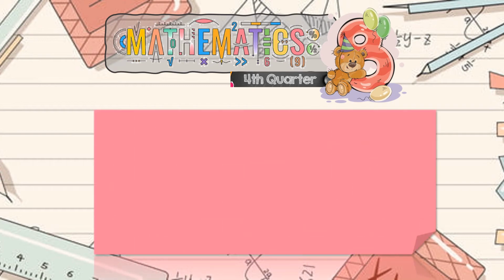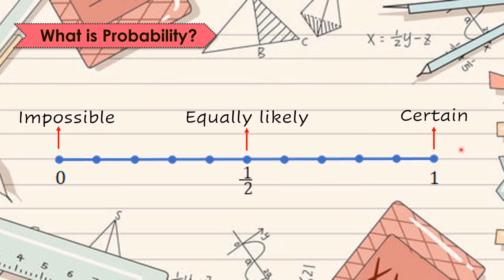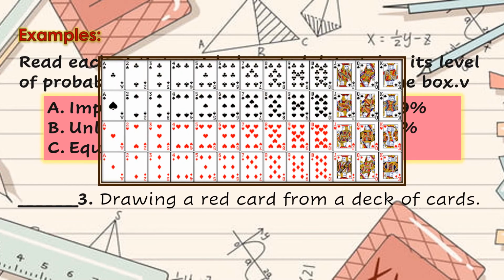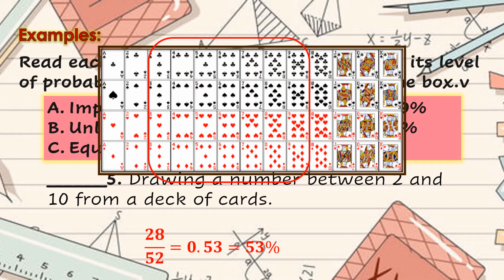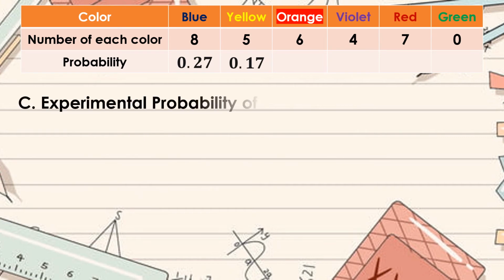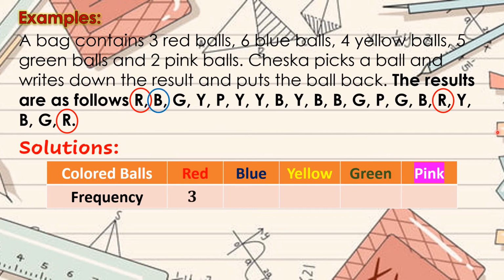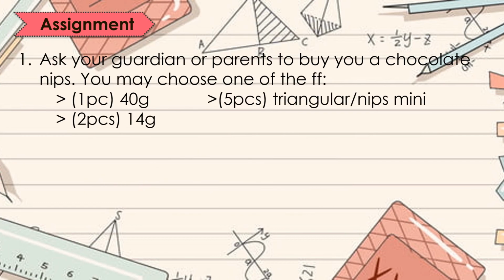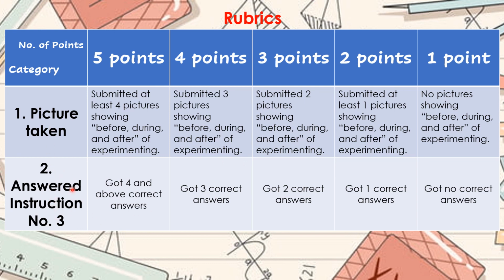Q4L6 Experimental Probability